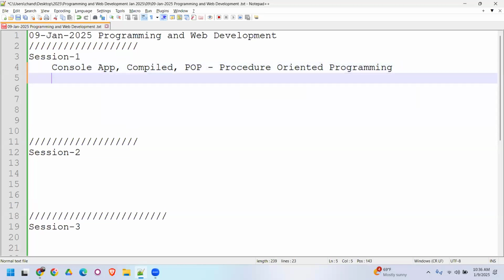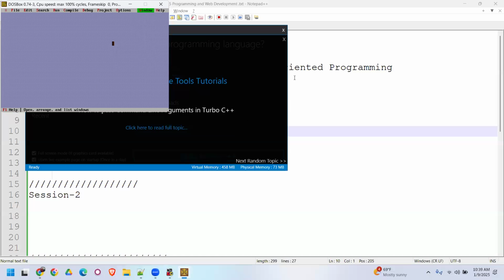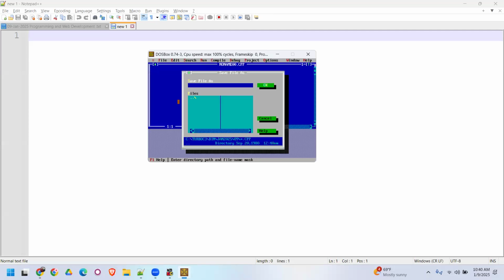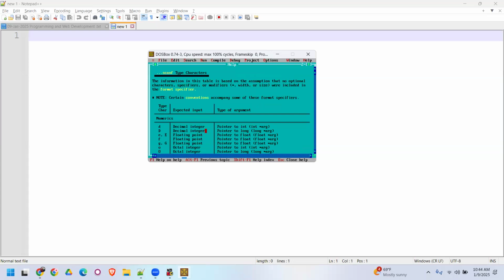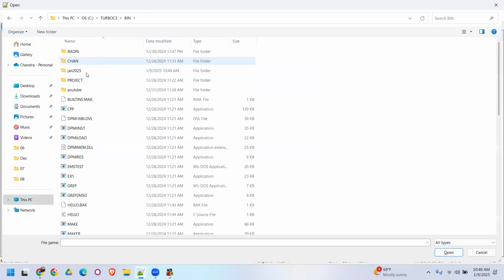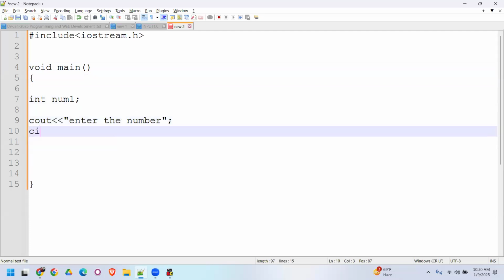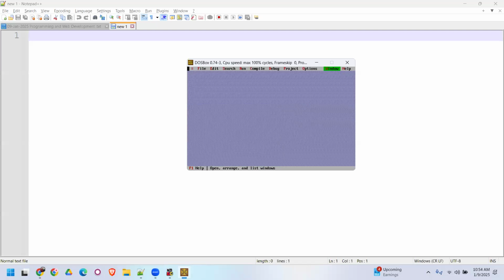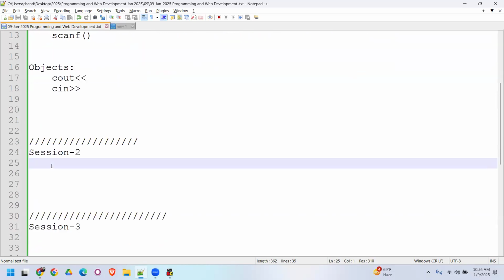09 Jan 2025 Session 1 Input Process Output